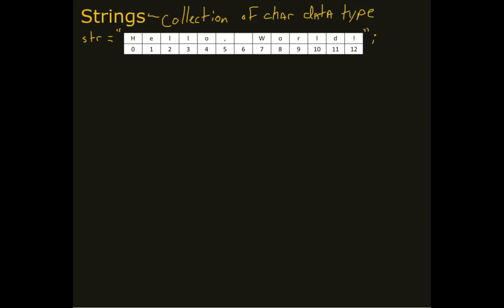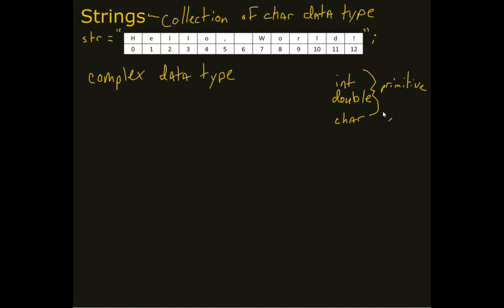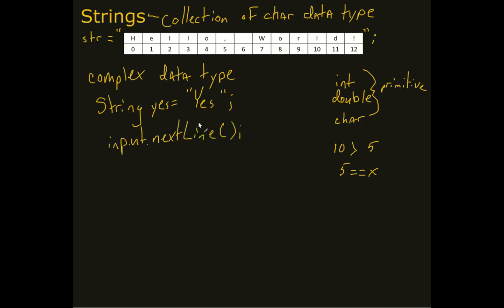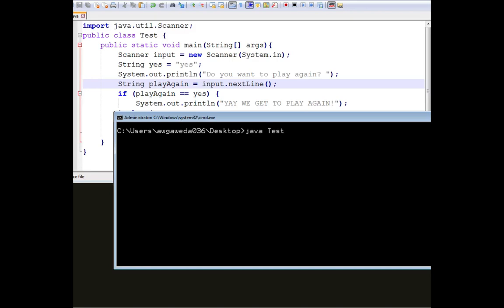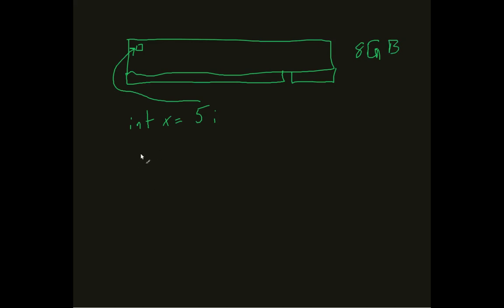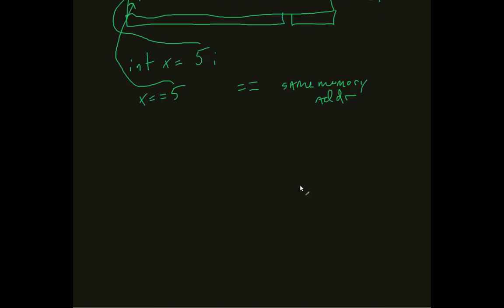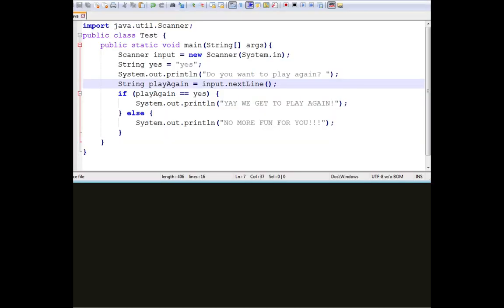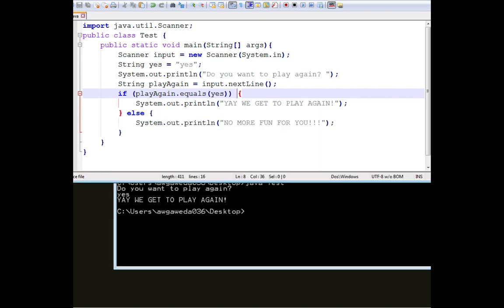Comparing String Data Types